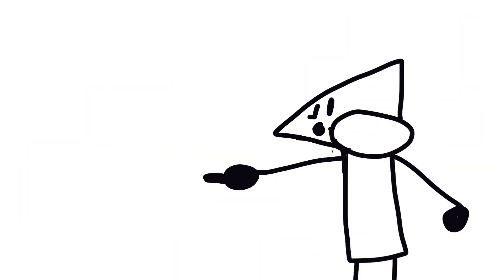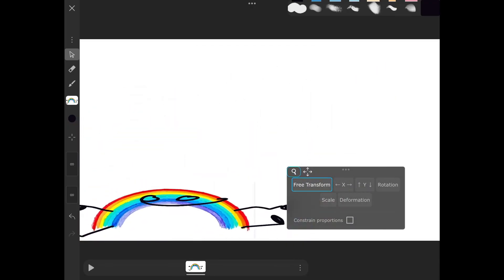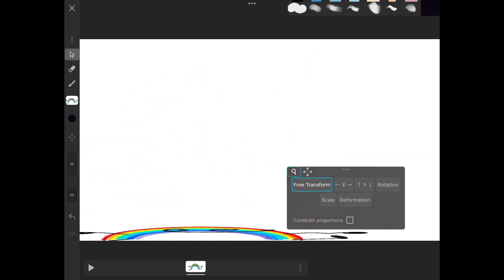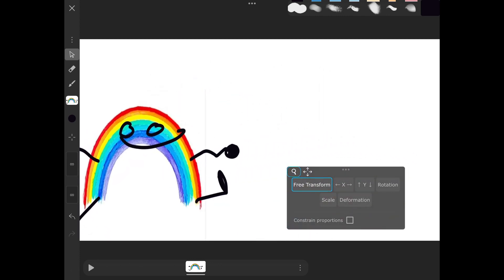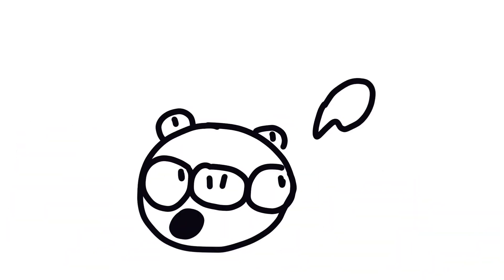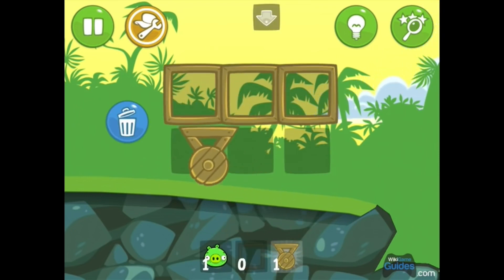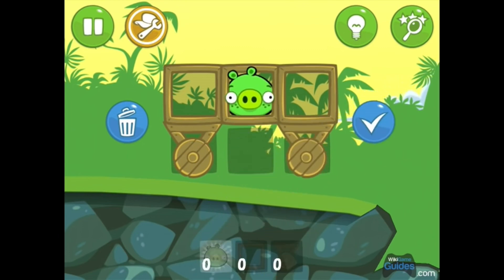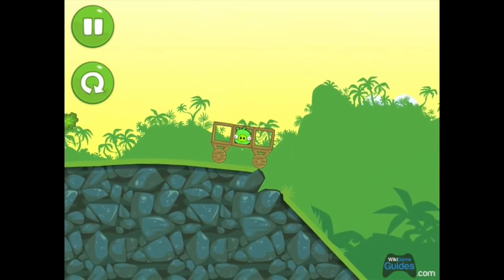Battle For Color episode 1: want color?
Gameplay by wiki games guide